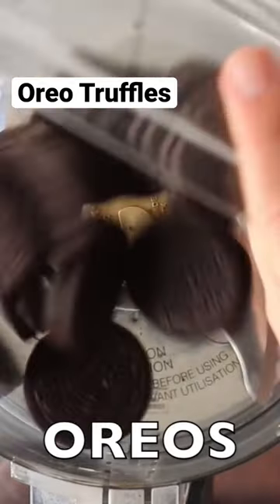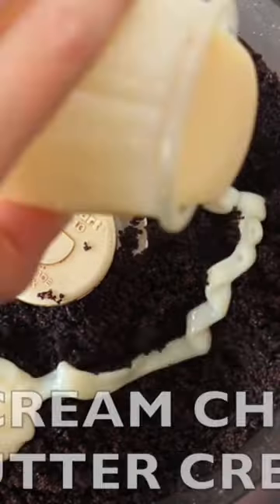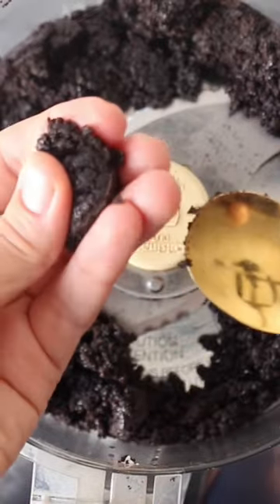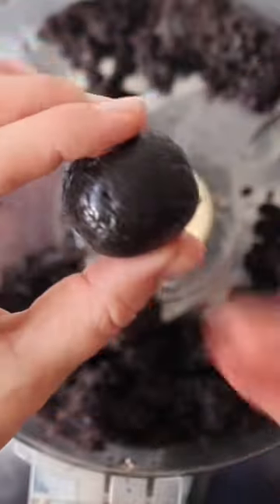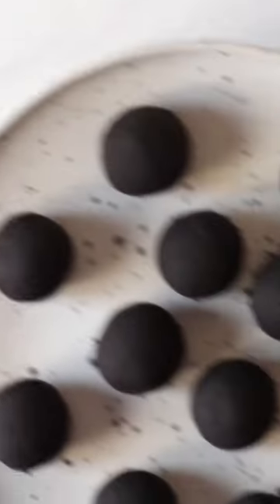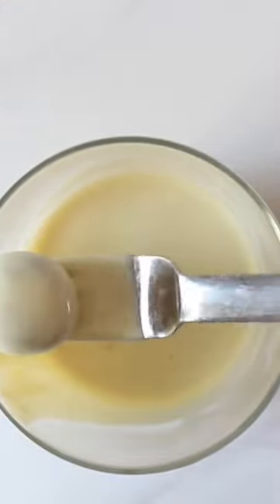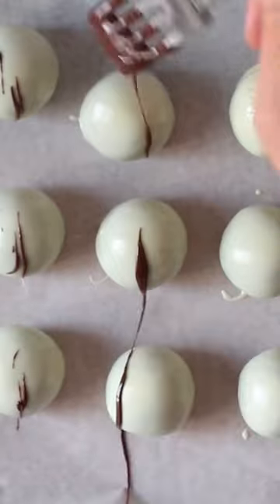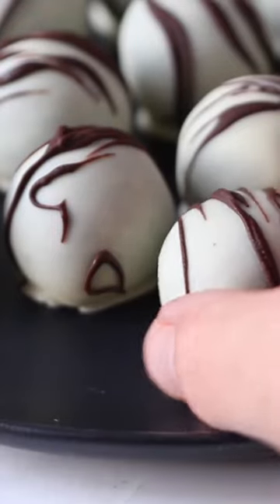Turn Oreo cookies into yummy chocolate covered truffles